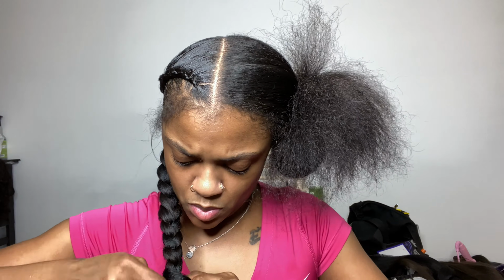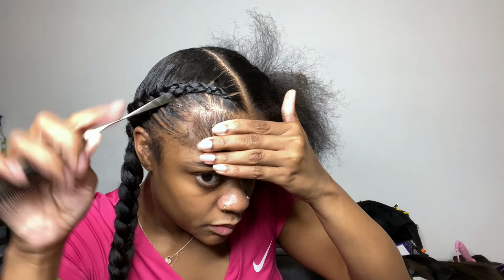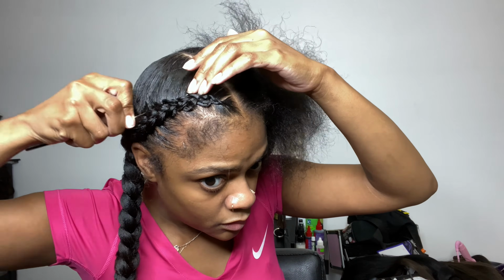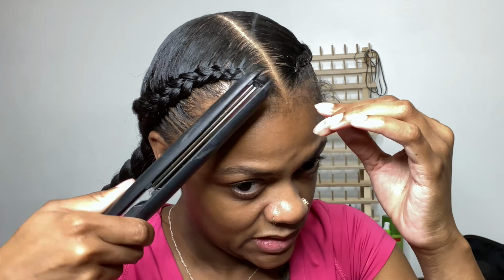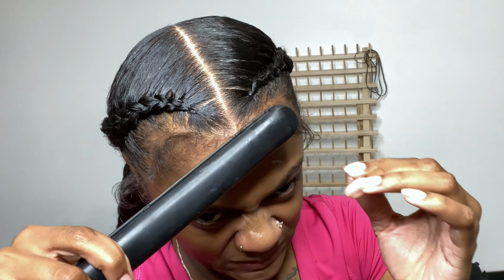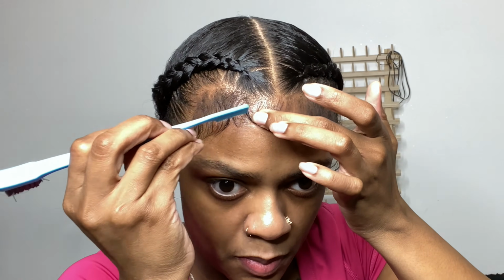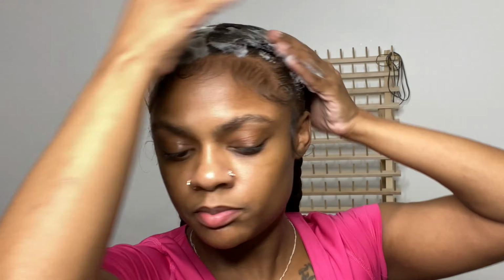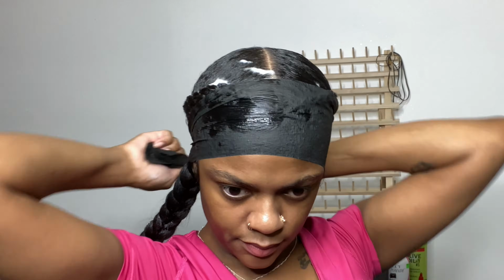DIY 2 Extra Long Feed In Braids with Weave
Kasiamaebeauty.com